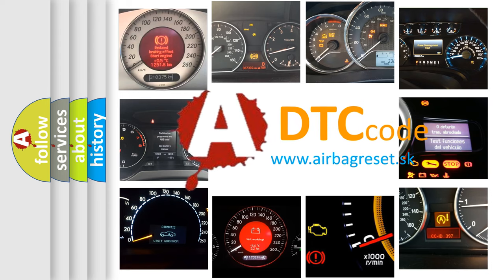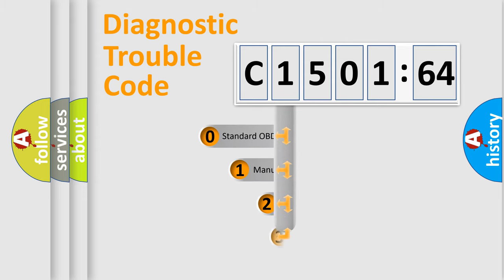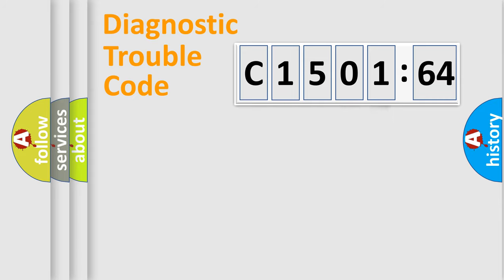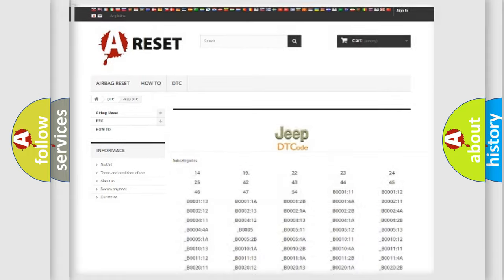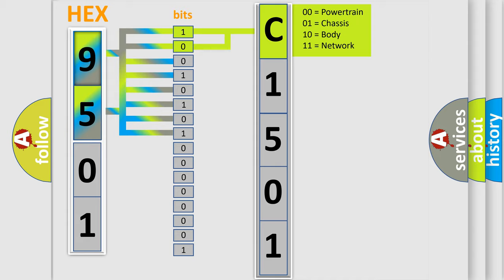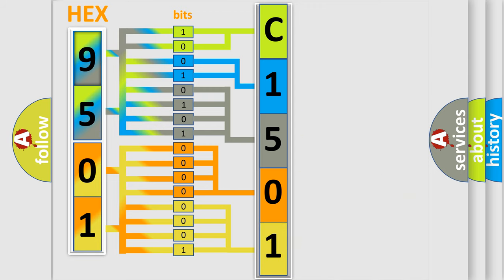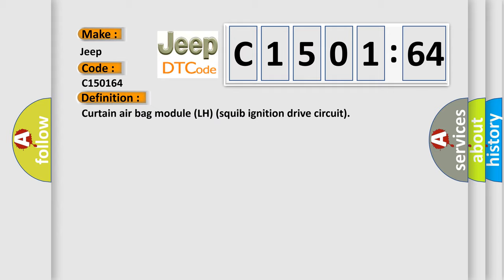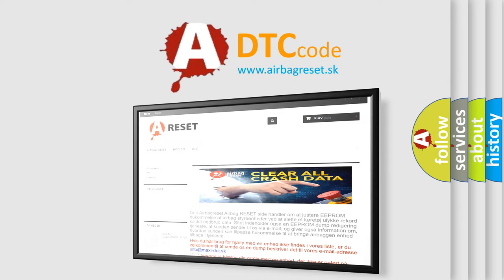DTC Jeep C1501-64 Short Explanation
Contents:
0:21 Basic DTC analysis according to OBD2 protocol standard.
1:48 Insight into programming
2:58 A diagnostically understandable description of the Diagnostic Trouble Code
3:05 Basic error definition

Make:
Jeep
Code:
C1501 64
Definition:
Curtain air bag module (LH) (squib ignition drive circuit)
Description:
Open circuit in the squib ignition drive circuit
Cause:
Malfunction of the SRS-ECU
Failure Type: